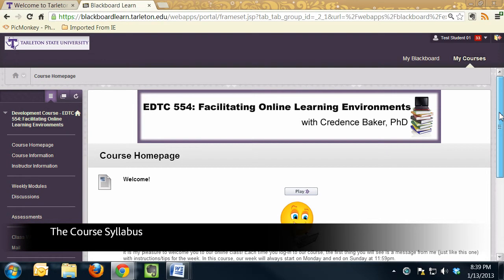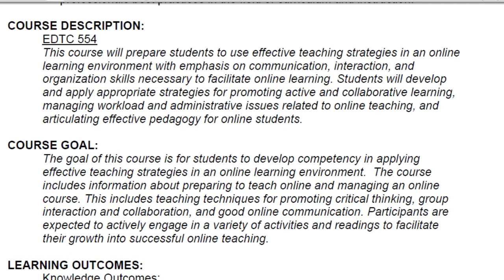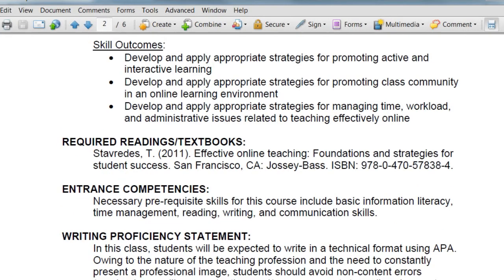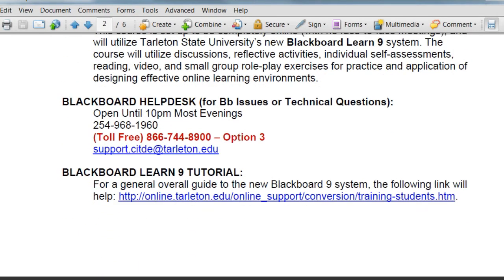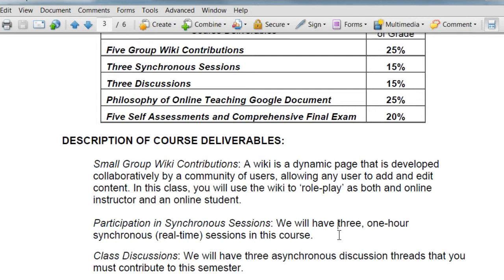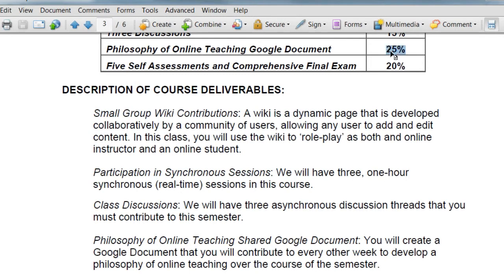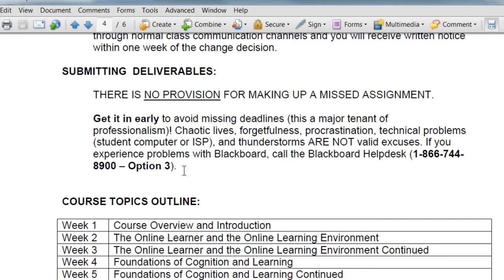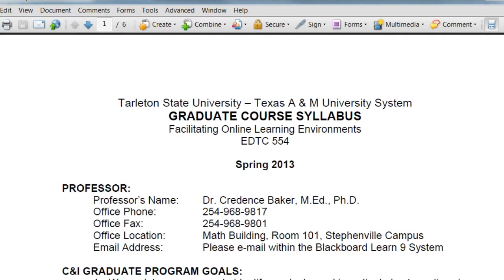EDTC 554 Syllabus